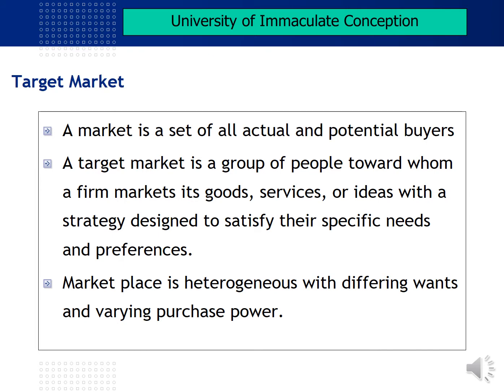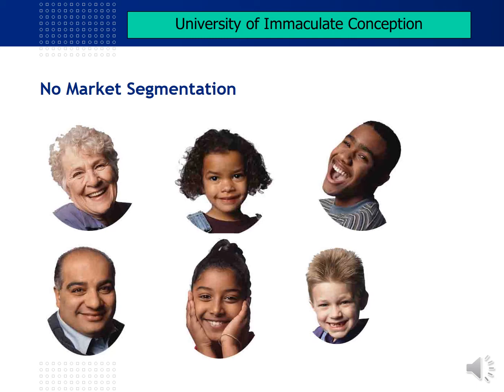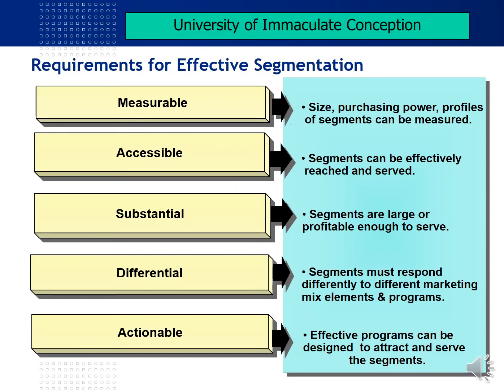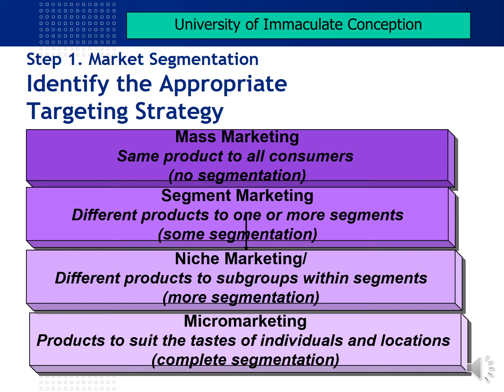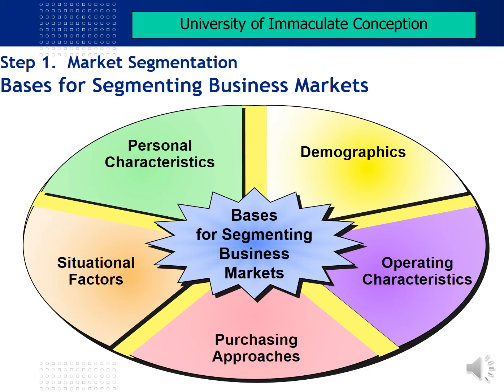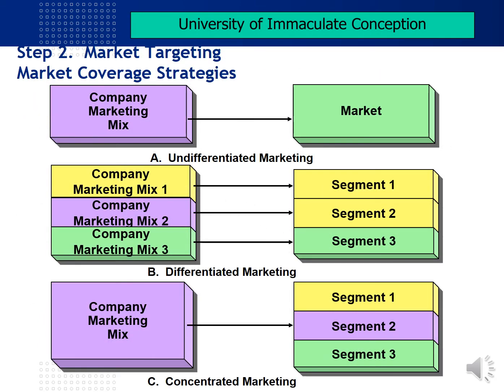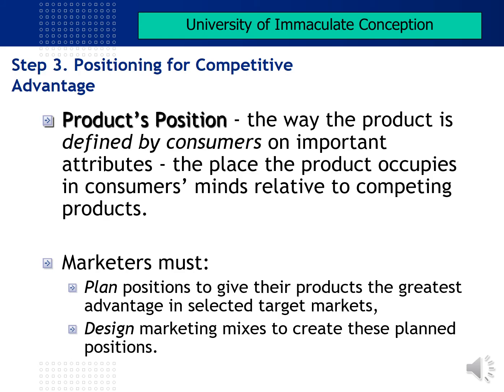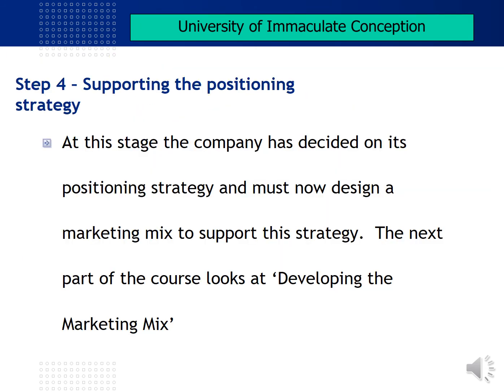Segmentation, Targeting, & Positioning